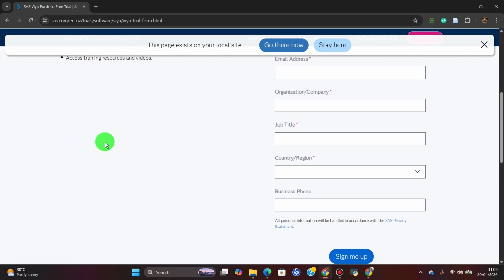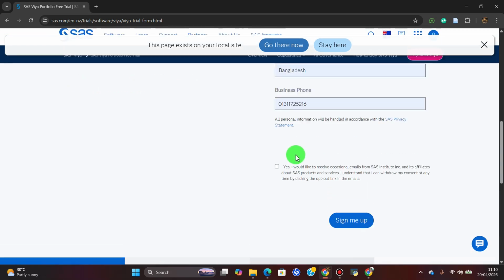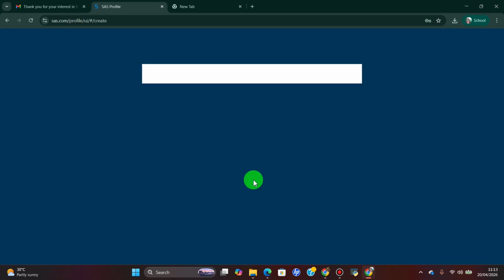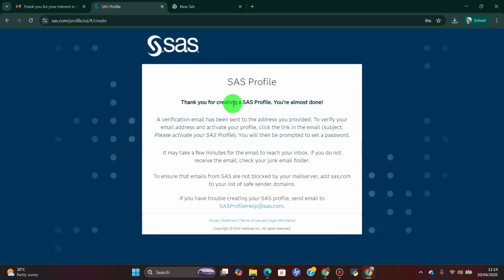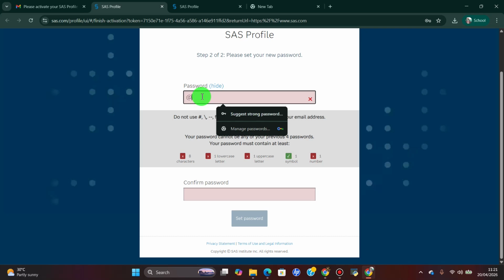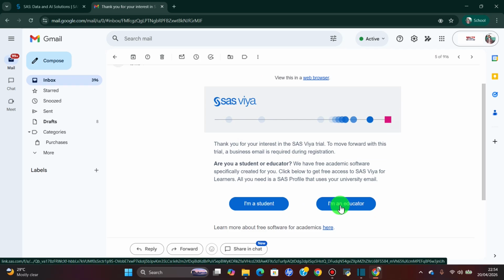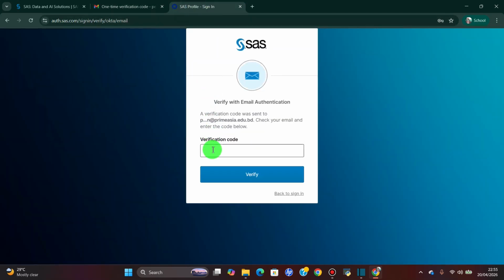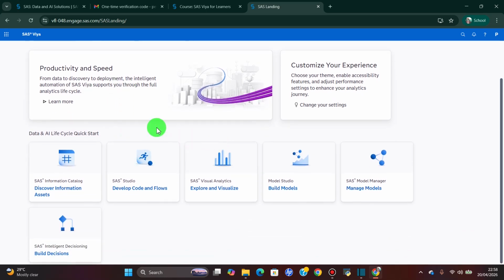How to Get FREE Access to SAS Viya (SAS Environment) | Step-by-Step Guide 2026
In this video, I show you the official method to get FREE access to SAS Viya, one of the most powerful analytics and data science platforms used in industry and research.

Whether you're a student, researcher, or data analyst, this step-by-step tutorial will help you:

Apply for SAS Viya free access
Understand the approval process
Set up your SAS Viya environment
Start using SAS Viya for analytics and machine learning

This method is 100% official and safe to use—no hacks, no illegal steps.

💡 Perfect for:

Biostatistics & research students
Analytics professionals
Anyone learning SAS

If you're planning to learn SAS or improve your data analysis skills, this is the best way to start for FREE.